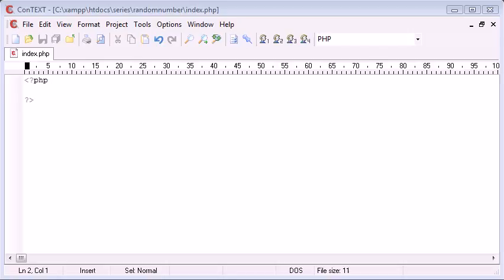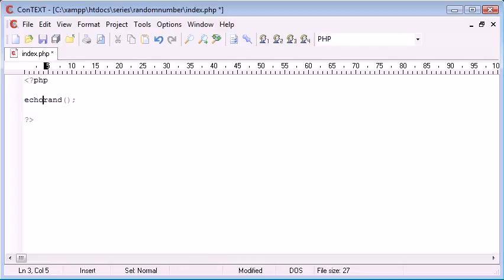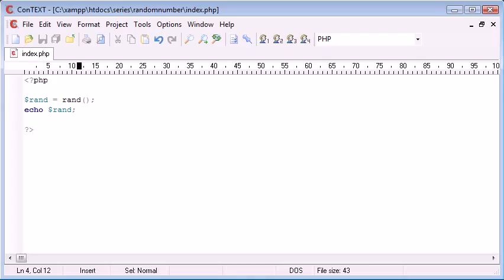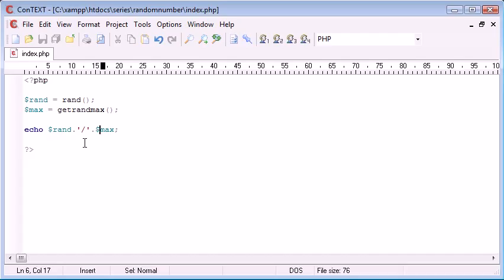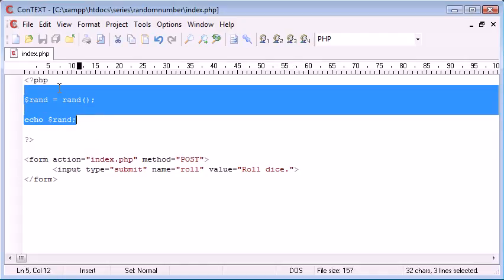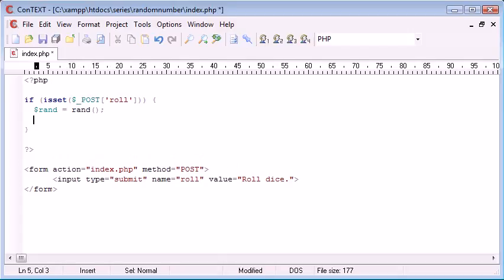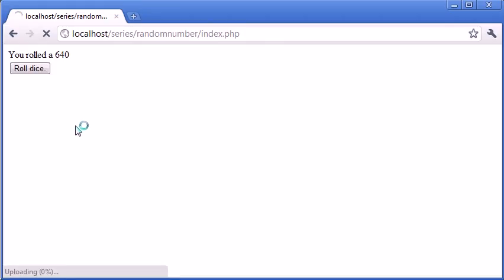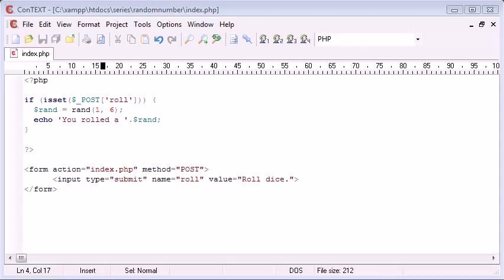Beginner PHP Tutorial 60 Random Number Generation